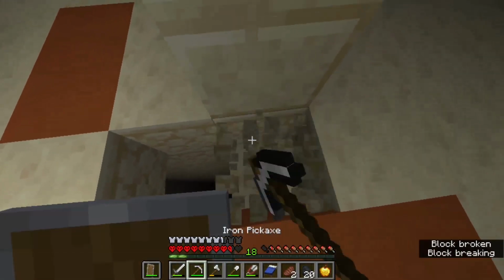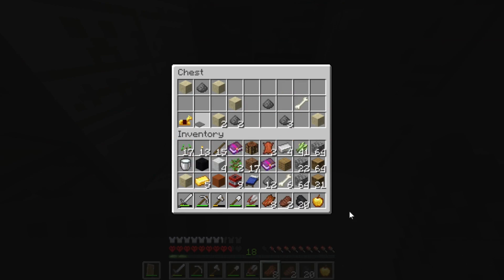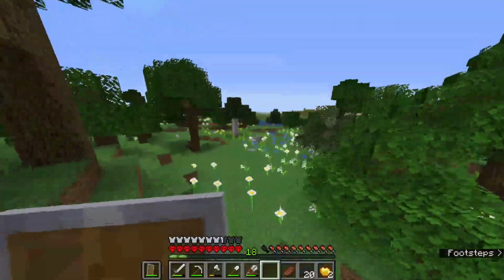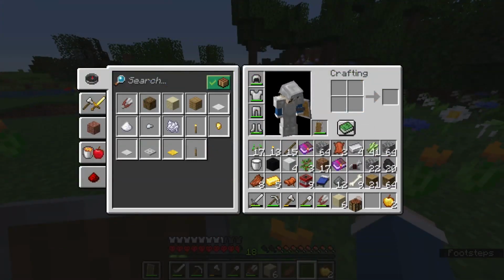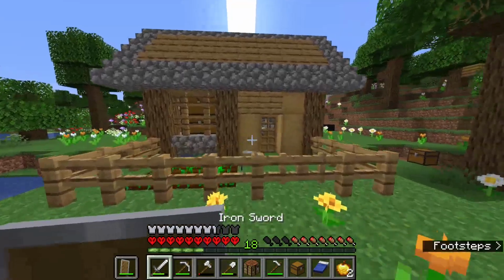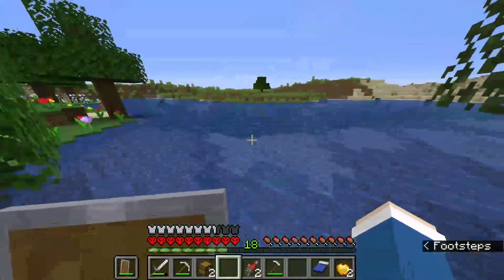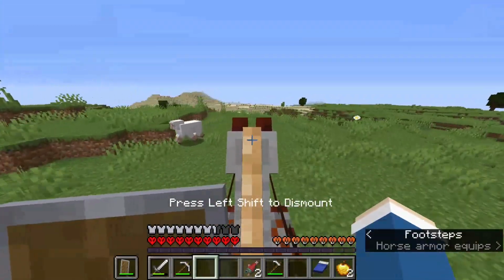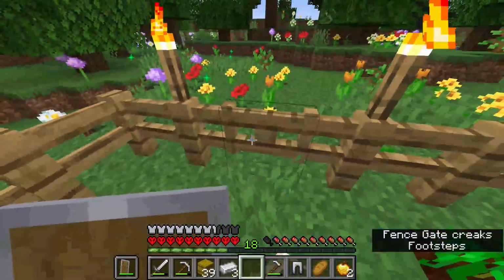(Ep 2) Building A Starter House! (Minecraft 1.16.5 Hardcore Let's Play)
~Description
I show you how to build a survival friendly house.

~Seed
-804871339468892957